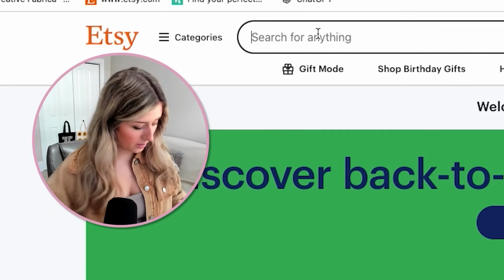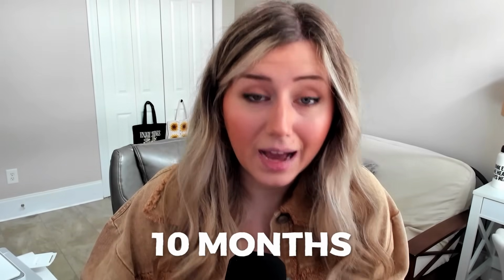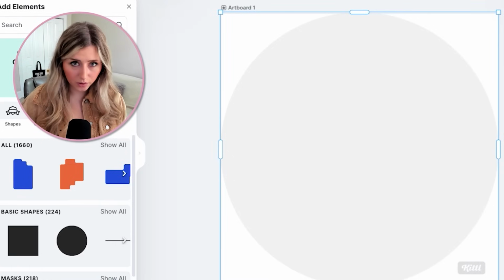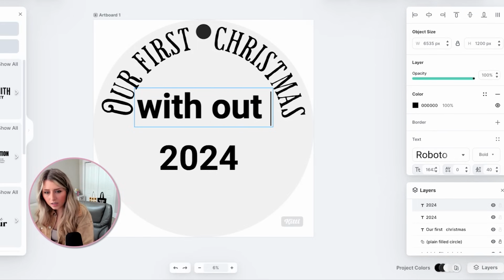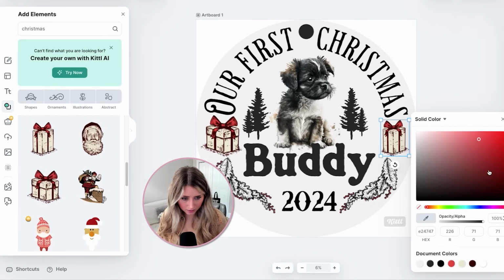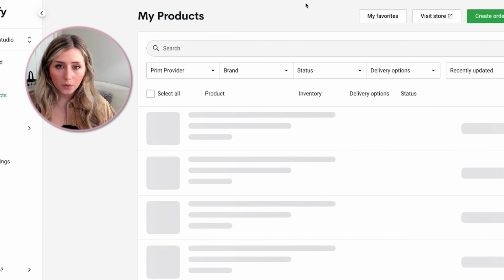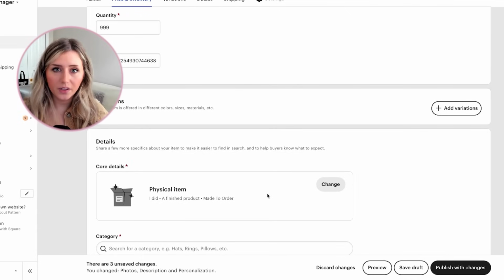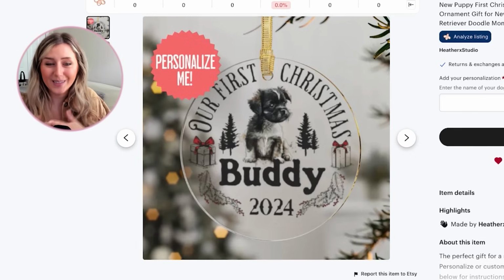THIS Christmas Product is Making Etsy Sellers $100K Every Year!🤯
Today I go over a trending Christmas product on Etsy full that is making sellers thousands each Q3 going into Q4. This is a step-by-step beginner friendly print on demand tote bag tutorial where I go over profit, pricing, SEO, product selection and how to design an ornament.

💕Social Media📱
// CHAPTERS

0:00 Intro & Membership Details
1:11 Product Research
3:57 Revenue & Profit Potential for Ornaments
6:50 Printify Product Selection & Design Setup
7:41 Kittl Templates & Design Inspiration
9:03 Design Specifications & Tips
11:22 Ornament Design Example
19:23 Downloading the Design & Fitting to the Template
21:15 Final Product Preview
22:17 Product Pricing & Publishing
23:00 Mockup Creation with Badges
25:19 Turning on Personalization Option
27:03 Finishing Touches to Thumbnail & Listing
27:57 Title, Tags & Description SEO
30:07 Final Listing
30:58 Outro & Subscribe! :)